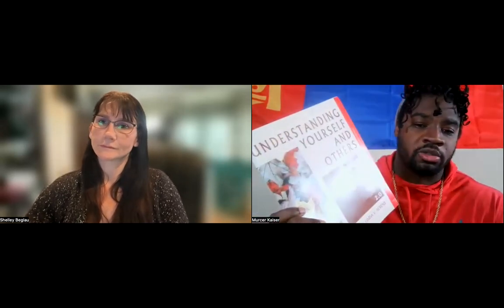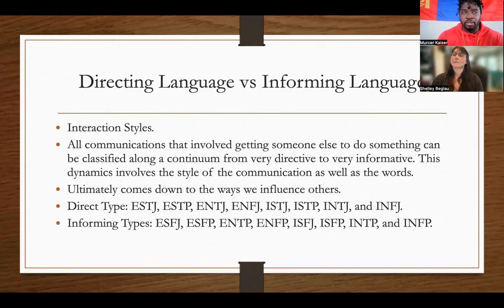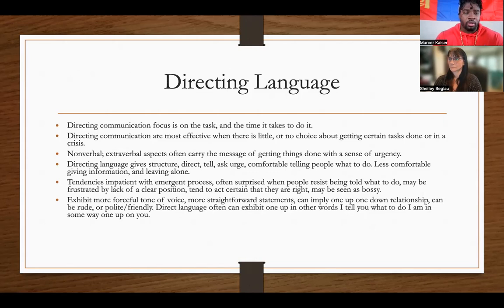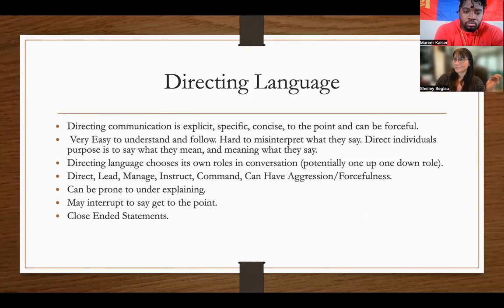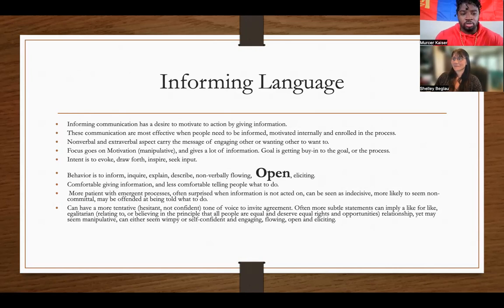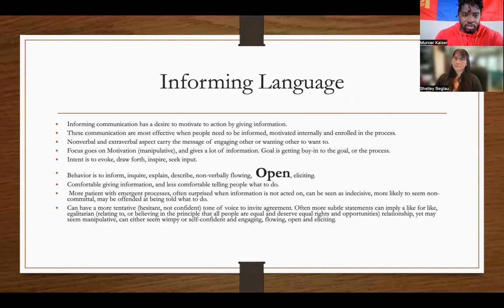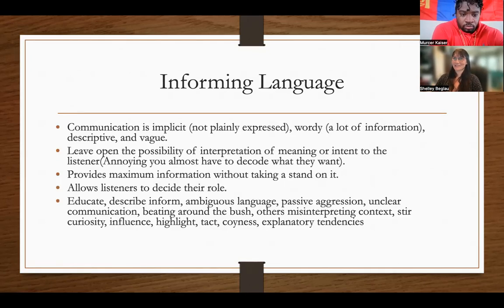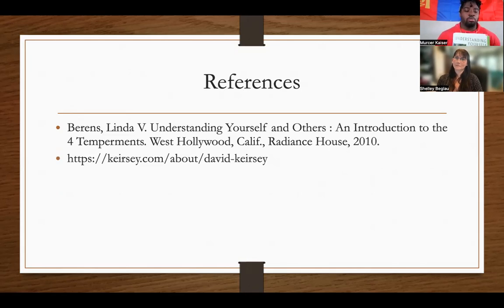Directing Language Vs Informing Language | Mongolian Mindset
How To Find Your Personality, And Others. Today, Mongolian Mindset breaks downs Linda Berens Metric Directing Language Vs Informing Language. We provide examples that can help you understand the concept. Highly, recommend you pick up Linda Berens Work. This Series is focused on developing your understanding of the concept. In the future we will release all these documents for downloading.

You can join our Facebook group, or Discord, and recommend a celebrity to be typed.